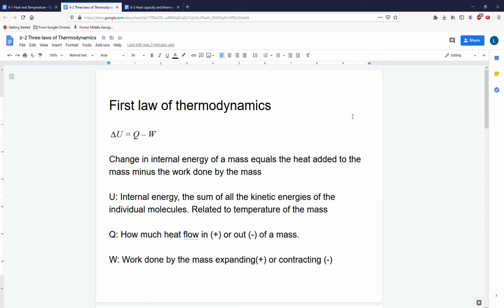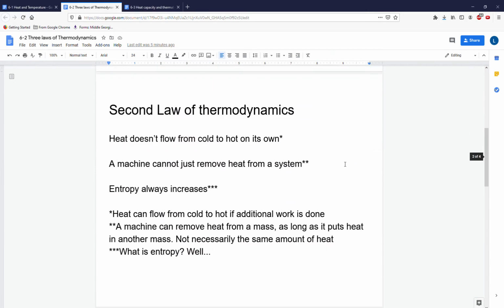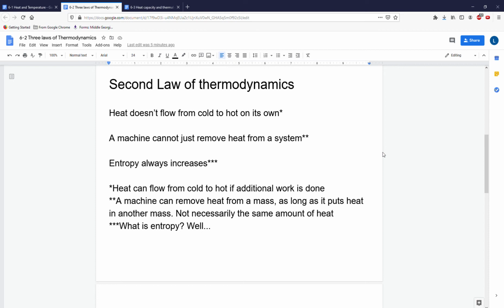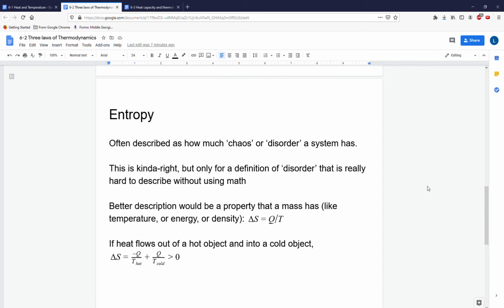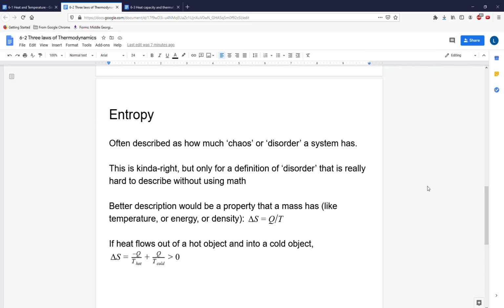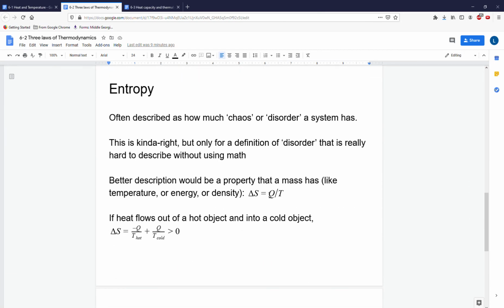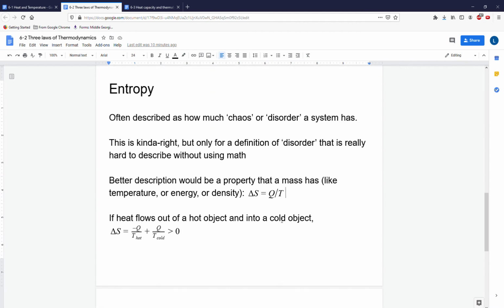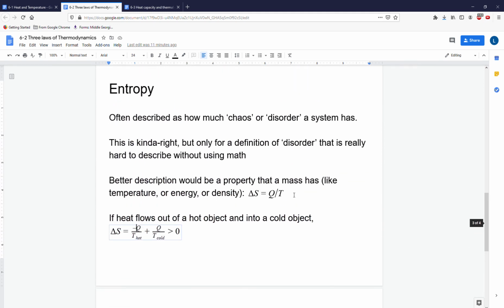W7L2 Three laws of Thermodynamics